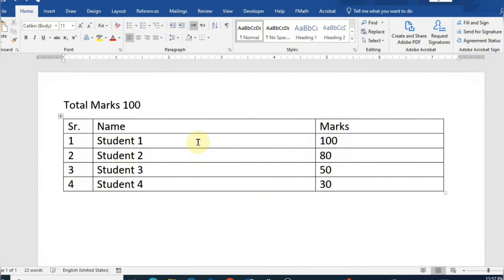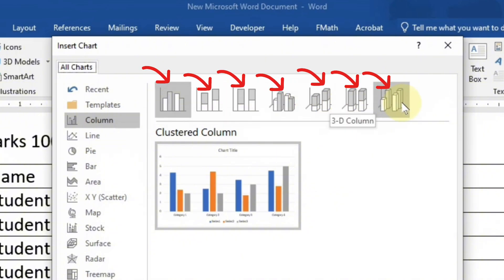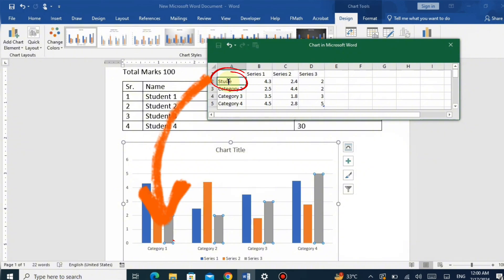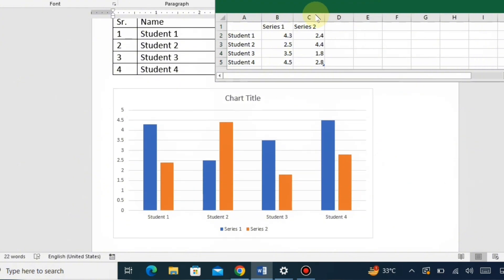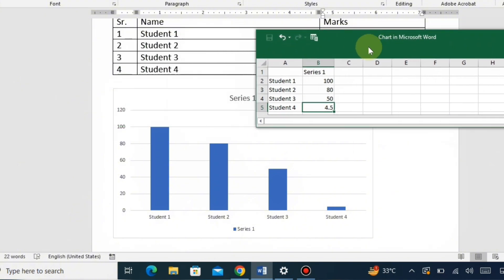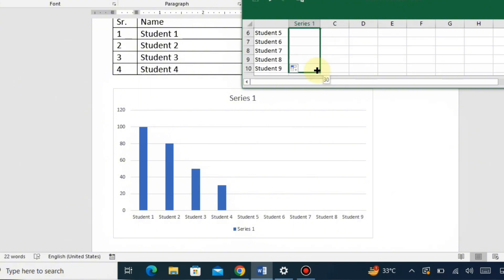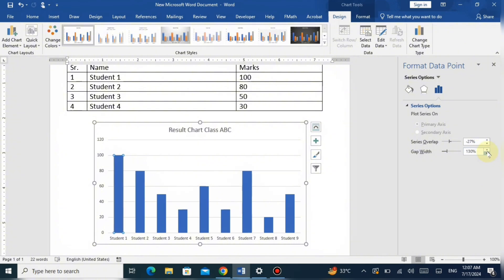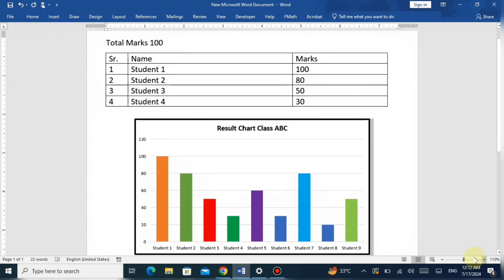Make Graph in MS Word With Any Data; MS Word Chart Complete Guideline in English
By watching video you will be able to Make Graph in MS Word With Any Data This video contains MS Word Chart Complete Guideline in English language with our step-by-step tutorial! Whether you're preparing a report, a presentation, or any document that requires data visualization, this complete guideline will show you how to enhance your content with professional-looking charts or graph.